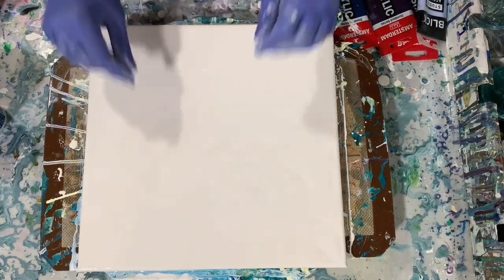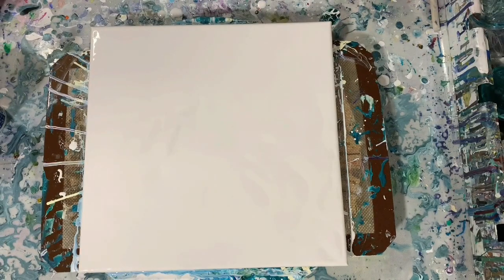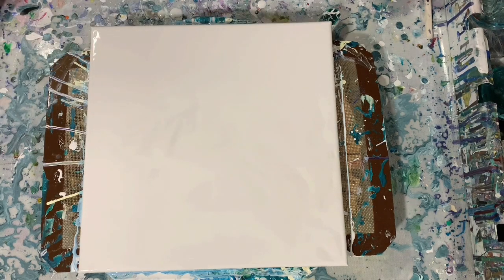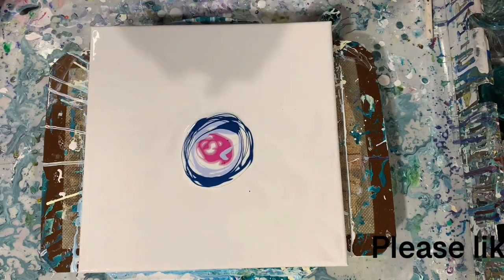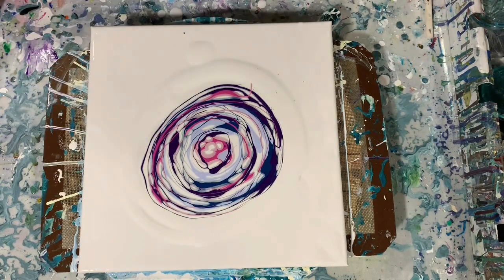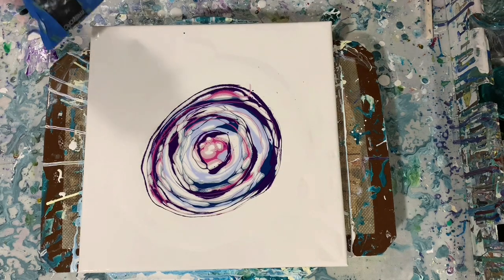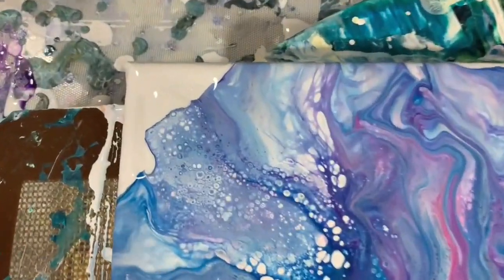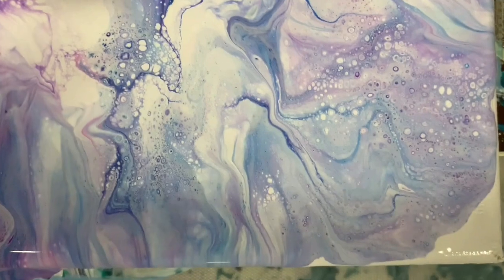(269) Dutch pour blown out from center. Great beginner dutch pour tutorial. Colorful results.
Dutch pour blown out from center. Great beginner dutch pour tutorial. Colorful results.  Acrylic art. I did a dutch pour blowing the paints out from the center on this 12 x 12" canvas. This is a colorful dutch pour and a great tutorial for beginner acrylic artists.

Correction: I had mentioned in the video I had only done this type of pour once before but in reality I have done it at least five times and recorded them.

Materials used:  Base coat: Artist's Loft flow acrylic white. Amsterdan greenish blue, permanent red violet light, permanent blue violet and Blick blue violet. Pouring medium was Floetrol 2 parts: 1 part paint: 1 squirt of GAC800 and 1/2 teaspoon of Liquitex gloss medium. No silicone was used. All paints were thinned with water to consistency.

I hope you enjoyed this video. If you have any questions or comments please leave them and I will get back to you as soon as possible.

If you would like to sponsor our channel please do so